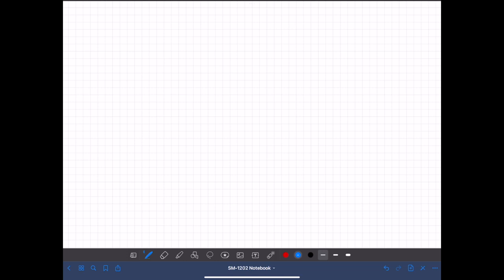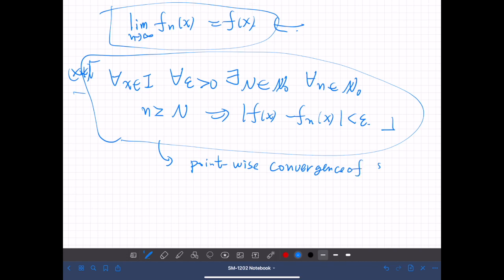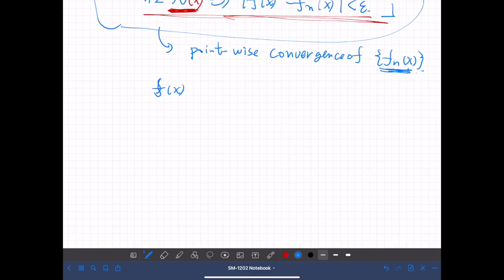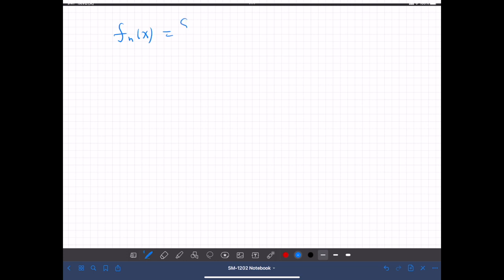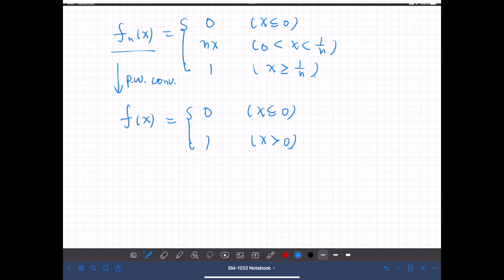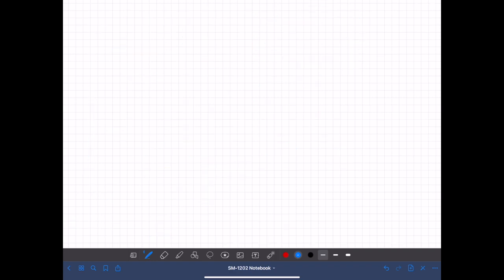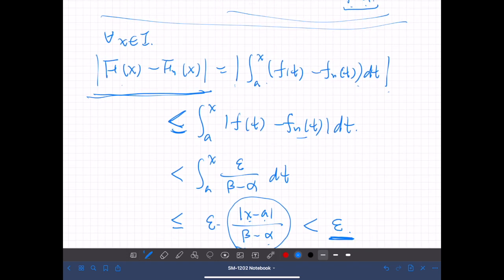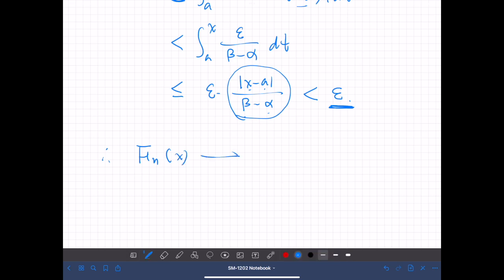Mathematical Methods II: Series (2) Part 3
Uniform convergence of a sequence of functions vs. point-wise convergence.
If a sequence of functions {f_n(x)} uniformly converges to a function f(x), then...
- f(x) is continuous if f_n(x) are continuous.
- The integral of f_n(x) uniformly converges to the integral of f(x).
- f'_n(x) uniformly converges to f'(x).